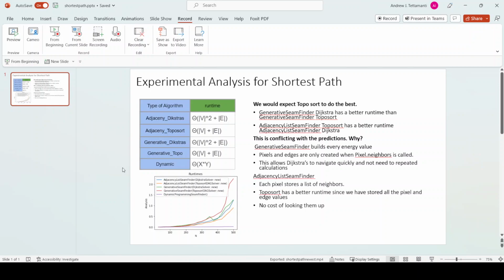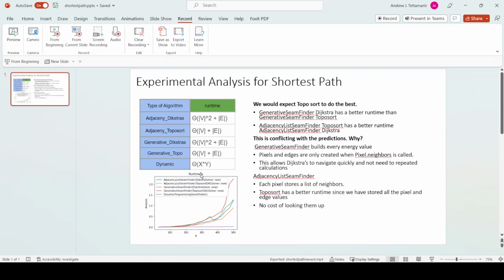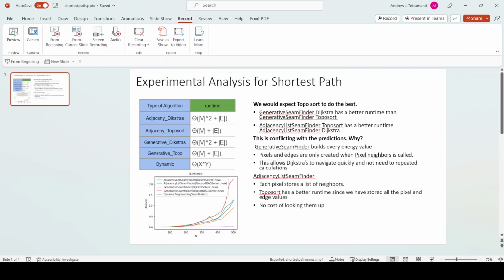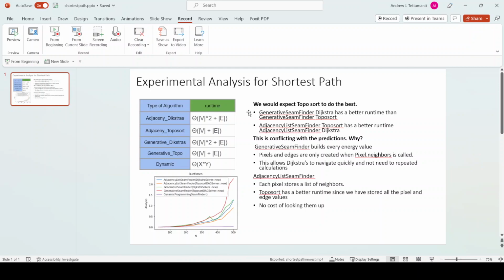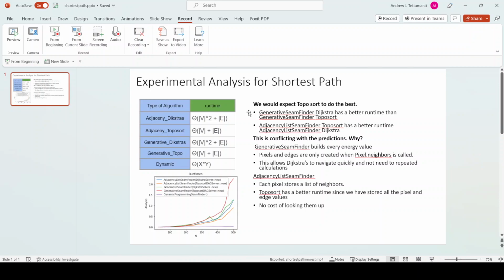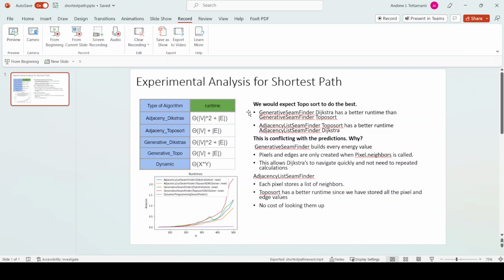Shortest Path AH7 Response